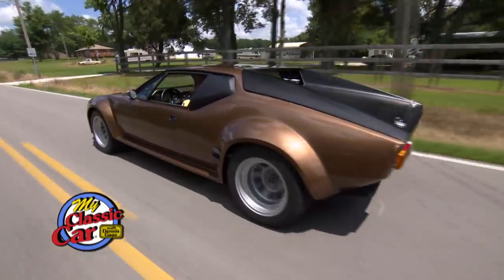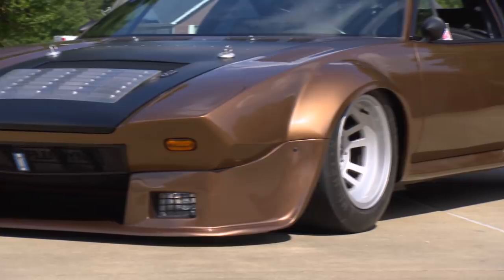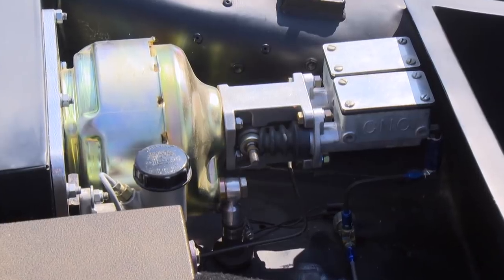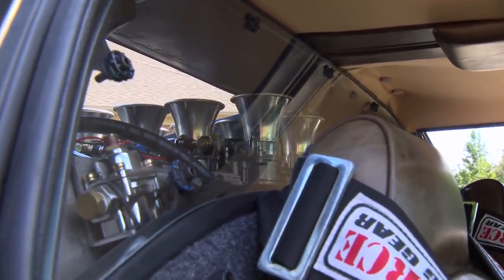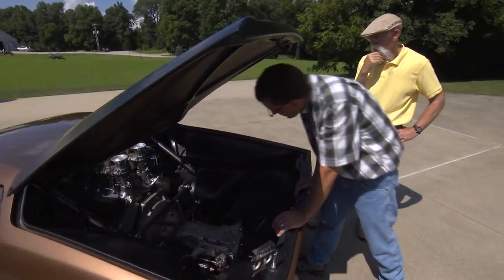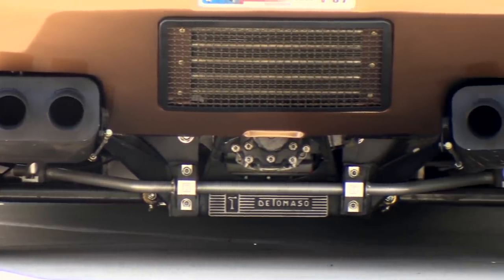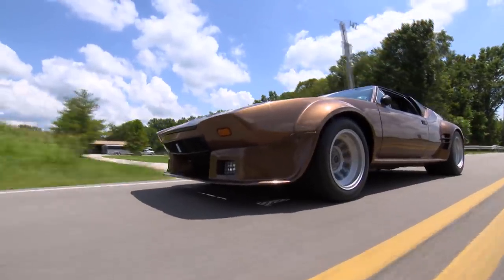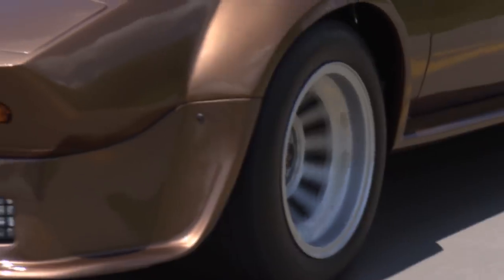The SNARLING Supercar! | 1971 De Tomaso Pantera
Dennis goes for a spin in a 1971 Ford powered De Tomaso Pantera.

S23E06